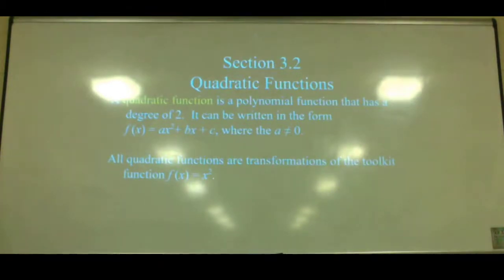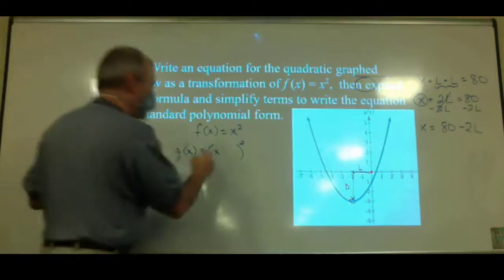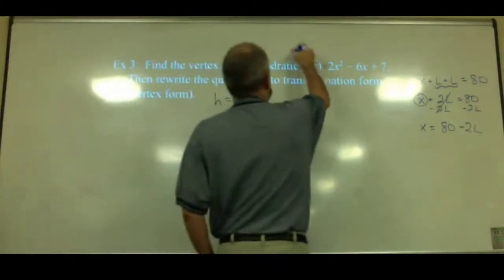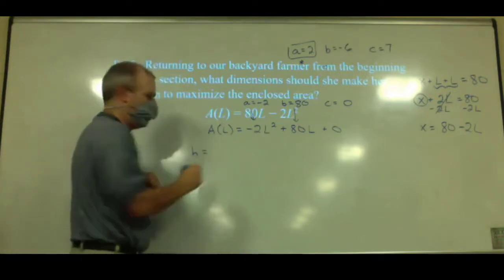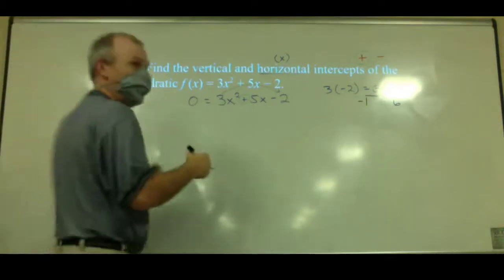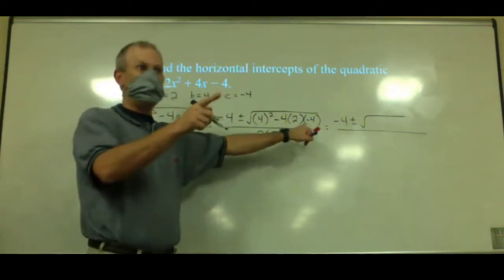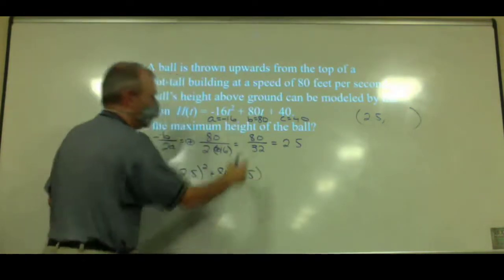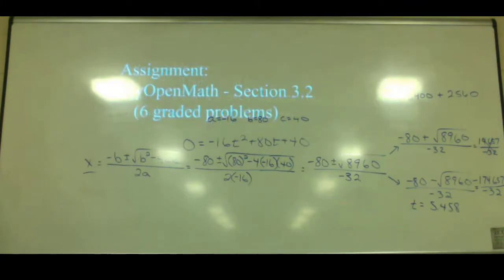CA Section 3.2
Drury College Algebra (Section 3.2)
Quadratic Functions